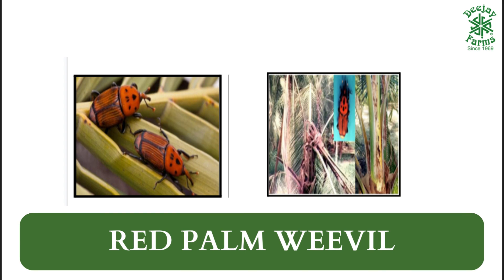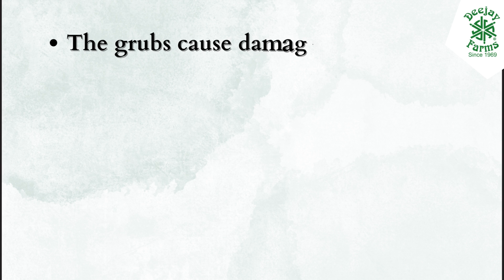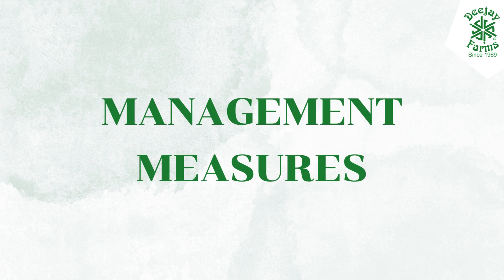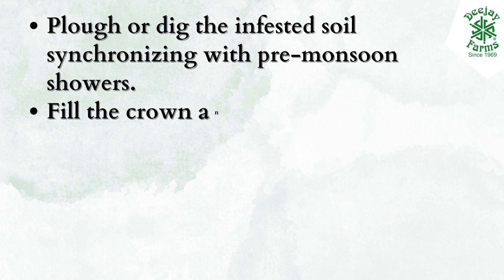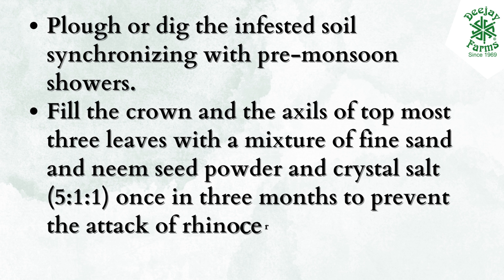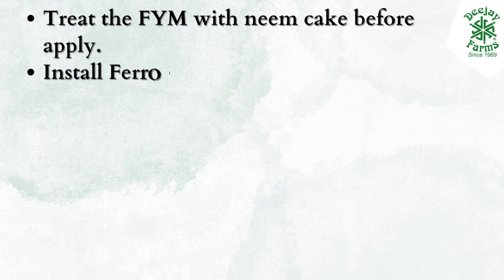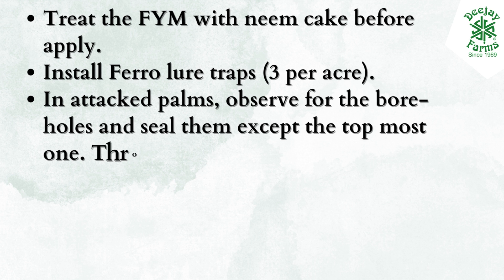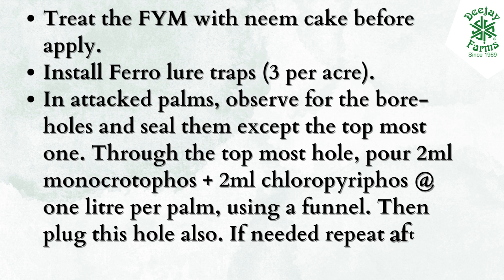RED PALM WEEVIL: SYMPTOMS & MANAGEMENT MEASURES - 9148152790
In the world of coconut farming, vigilance is key, and understanding the signs and solutions is paramount. Welcome to our enlightening video, where we unravel the mysteries of the Red Palm Weevil - its symptoms and effective management measures.

The Red Palm Weevil is a formidable adversary that can wreak havoc on coconut palms if left unchecked. Join us as we dive into the distinctive symptoms that signal the presence of this pest in your coconut plantation. Identifying these warning signs early is essential for prompt action.

But fear not, for this video is not only about the problem but also about the solution. Discover a range of proven management measures designed to combat the Red Palm Weevil effectively. From cultural practices to biological control methods, we explore a variety of strategies to safeguard your coconut trees.

Our mission is to empower coconut farmers with the knowledge they need to protect their valuable crops. By the end of this video, you'll be well-equipped with the insights and techniques necessary to tackle the Red Palm Weevil head-on and ensure the continued health and productivity of your coconut plantation.

Join us in this educational journey and take a significant step towards preserving the beauty and bounty of your coconut palms.